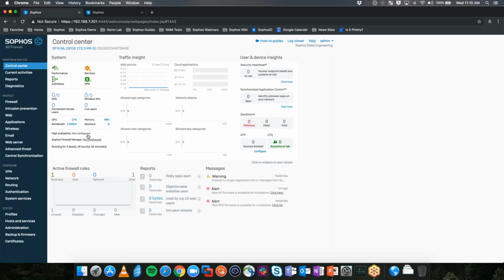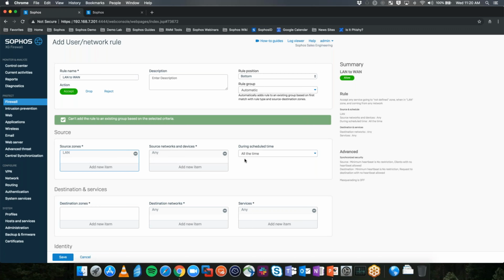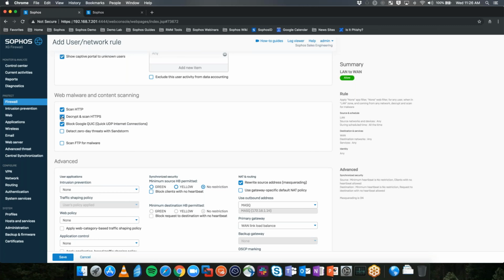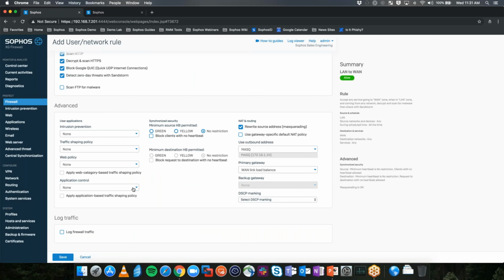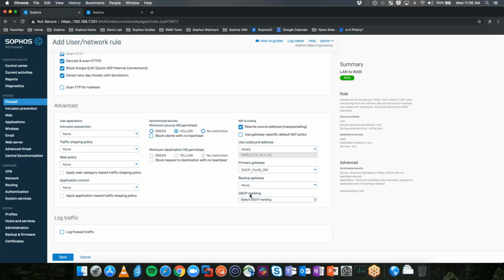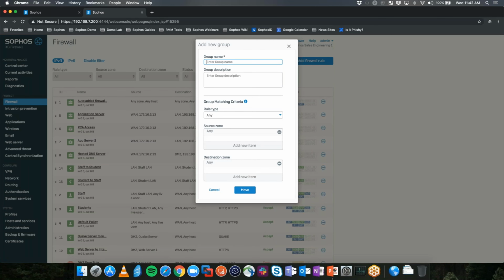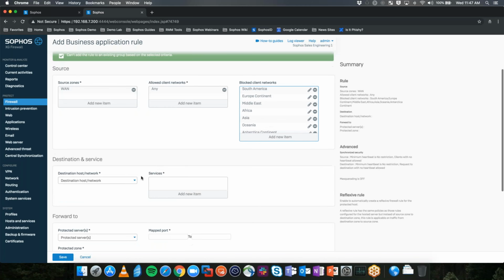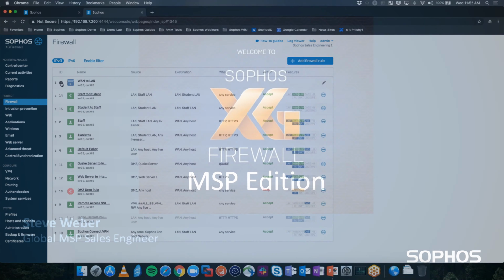XG Firewall - Getting Started Basics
Overview of the XG Firewall and Firewall Rules after you get through the Initial Setup Wizard.